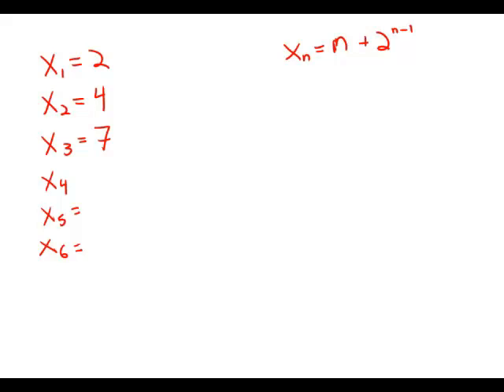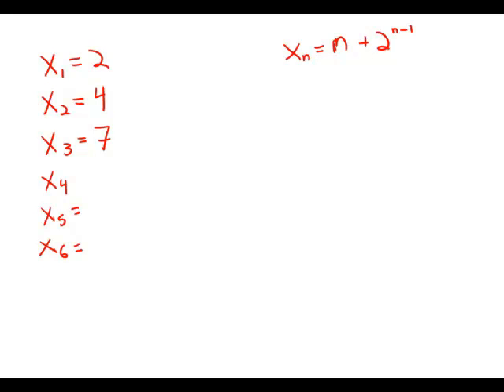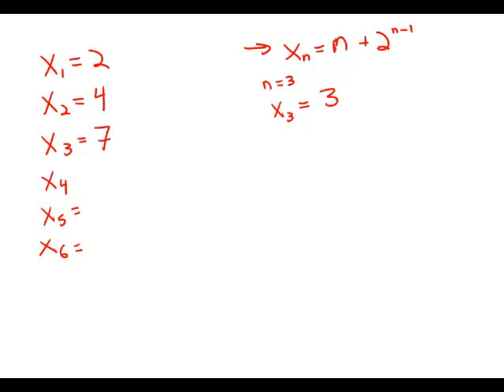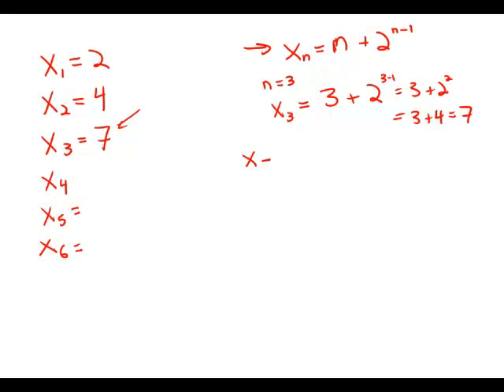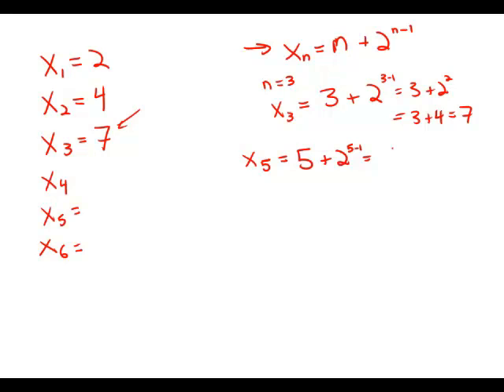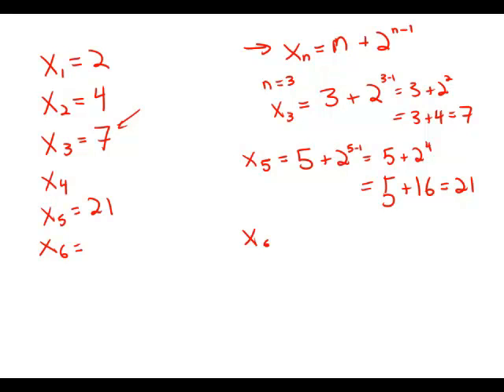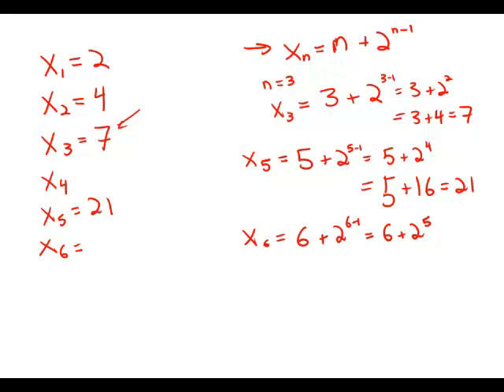GMAT Official Guide 13: Problem Solving 190